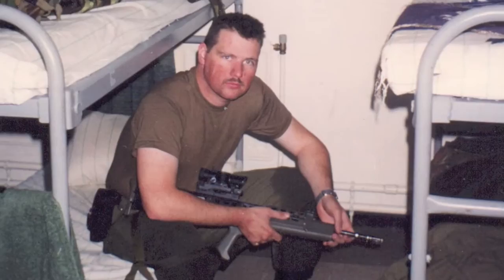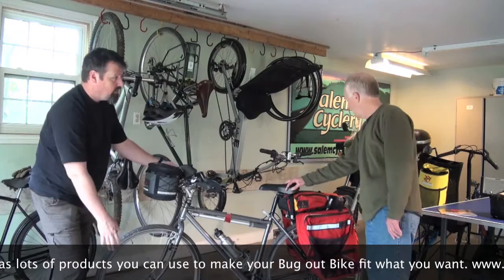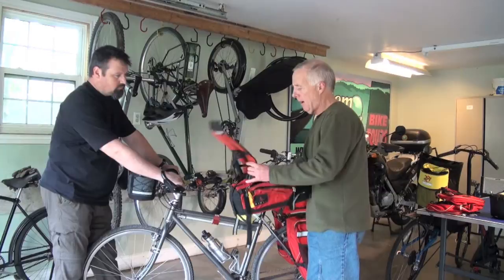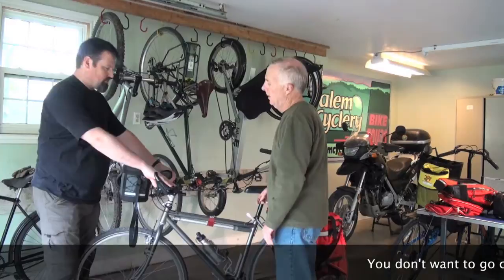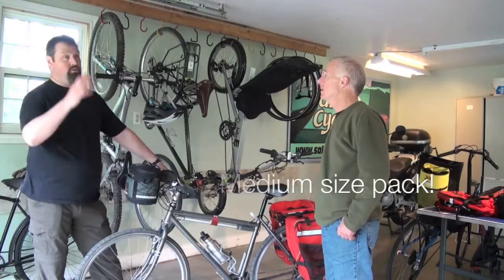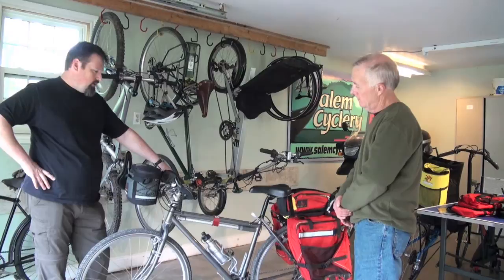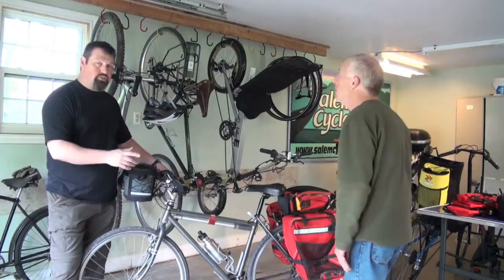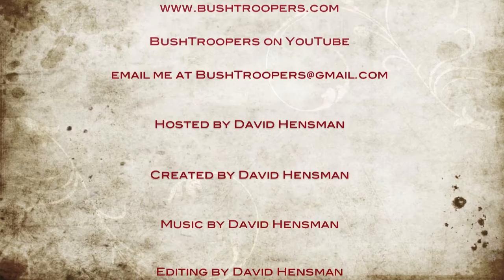Bug out Bike Bags & Panniers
This is about ways to carry kit and equipment on your Bug out Bike.